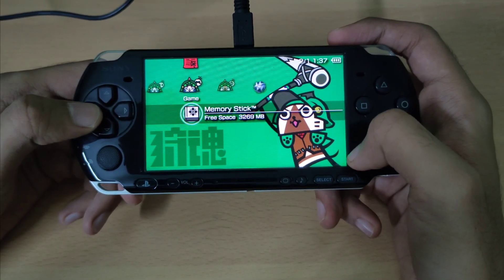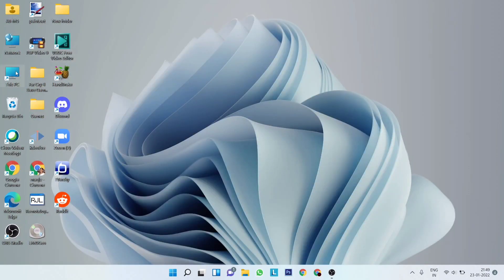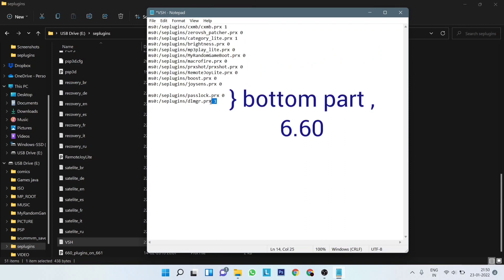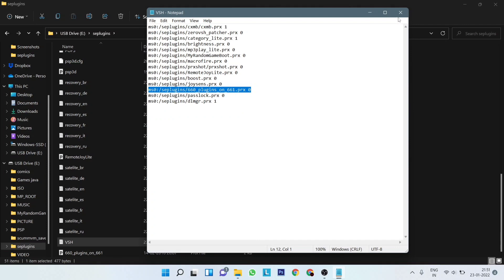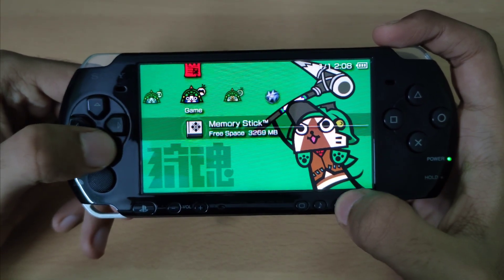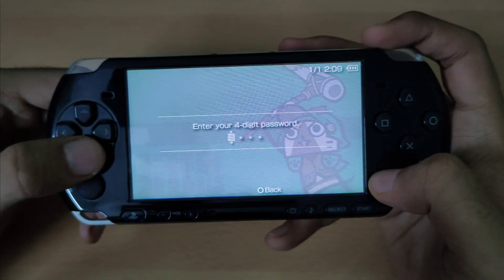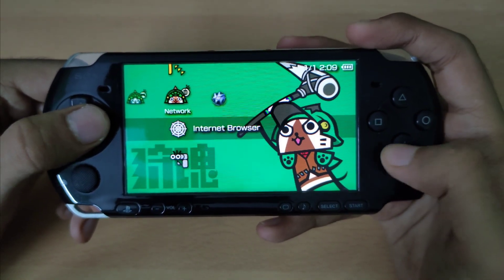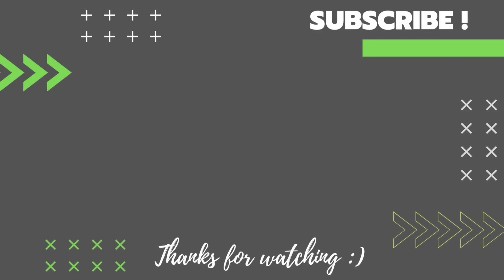Use 6.60 plugins on 6.61 !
Hello guys , in this video I'll show you how to use the "660_plugins_on_661" plugin on your PSPs running the firmware 6.61

So as the name suggests , this plugin will let you use 6.60 on 6.61 ( kinda like backwards compatibility for older plugins )

NOTE :

* Your millage may vary depending upon the plugin you're trying to use

Add this line to your VSH , POPS and GAME.txt files :

"ms0:/seplugins/660_plugins_on_661.prx 0"